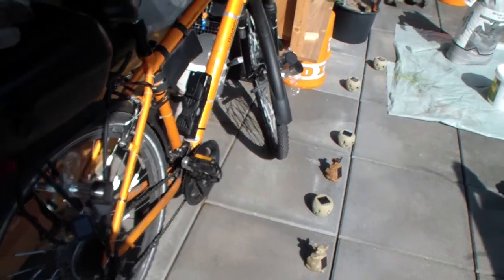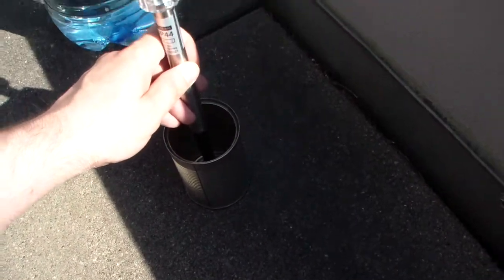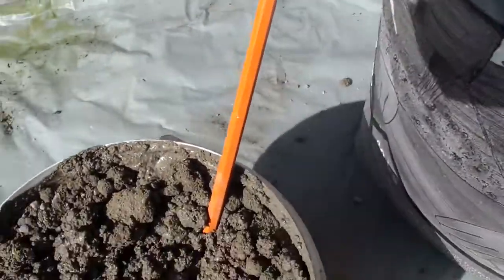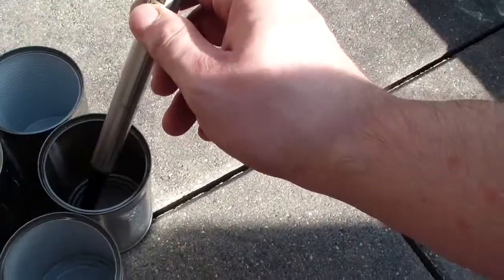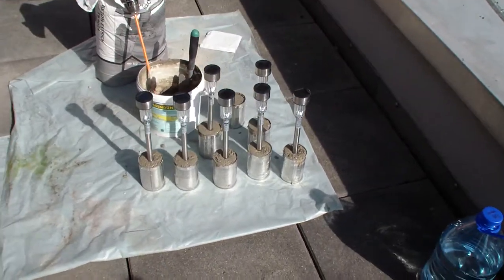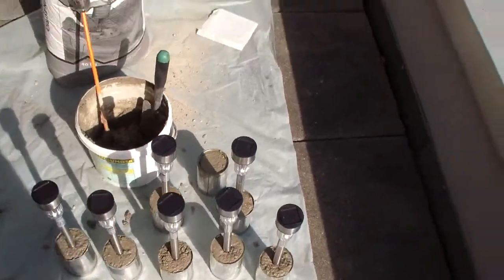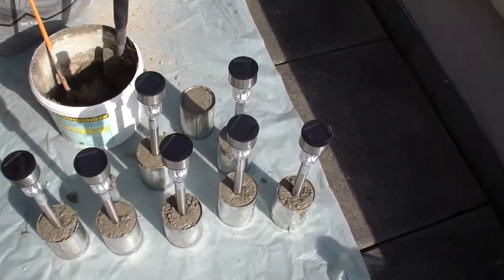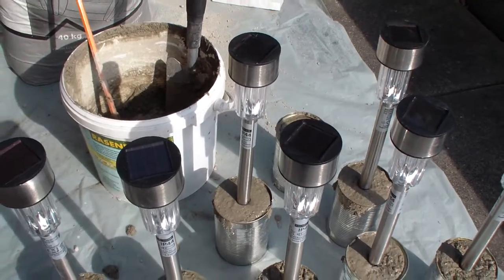diy upgrade for 99c solar lights on terrace or balcony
Here I show how to make cheap solar lights from like a dollar store a little bit more durable and more suitable for normal terraces or balconies without flower pots.

You can add a CD on the buttom to make it look even better. In a coming up video I show what I mean.